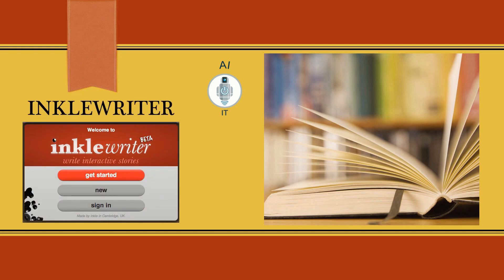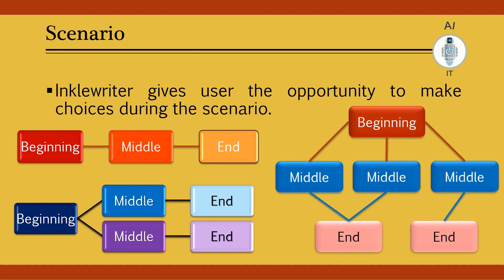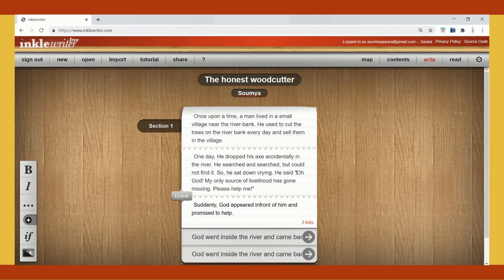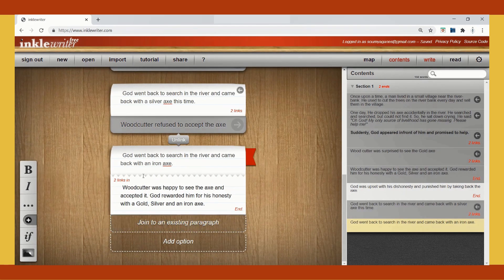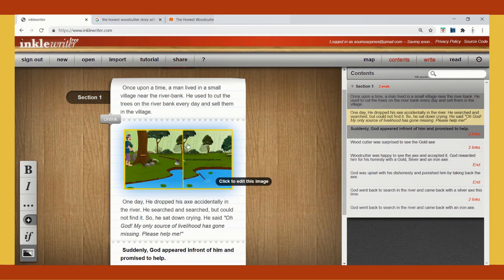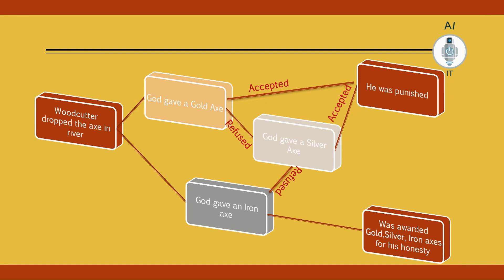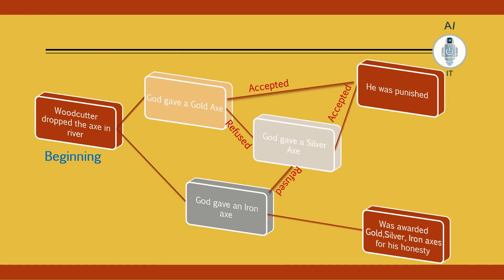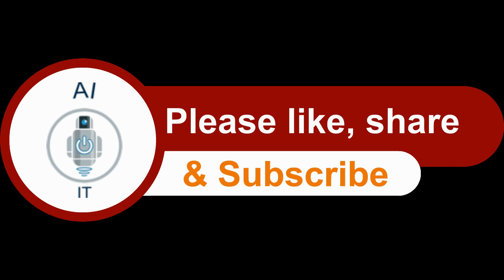Class 9 Artificial Intelligence | Unit 1 - Relate (Part-2) | Using Inklewriter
This video explains the use of inklewriter, a web based software that is used to create interactive stories.